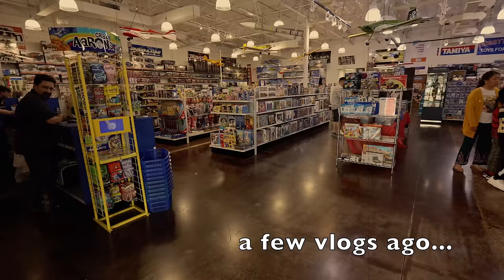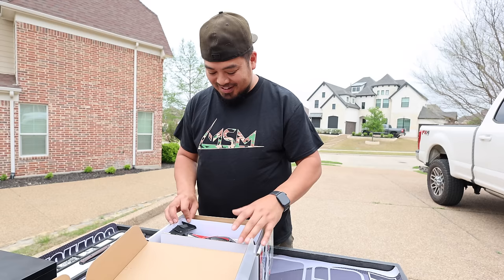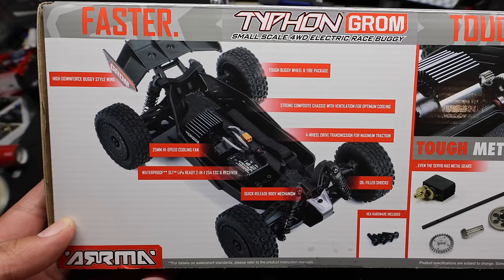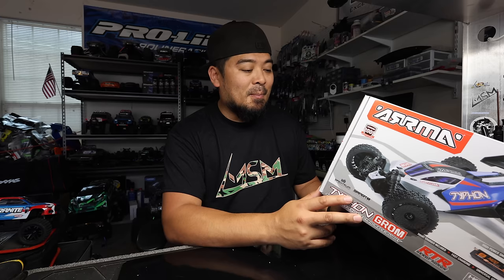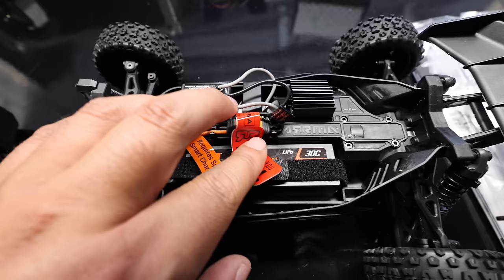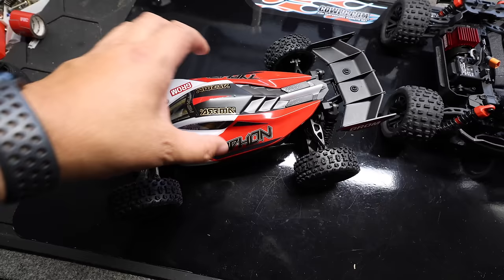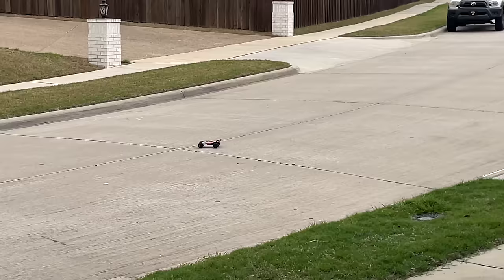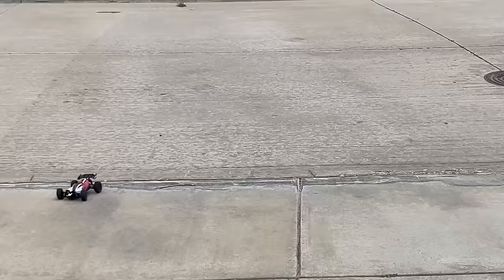ARRMA JUST MADE AWESOME EVEN BETTER | Arrma Typhon Grom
NEW Bead lock Style Thumb Steer Wheels for Traxxas radios

Traxxas Rally VXL - Order at your local hobbyshop
Traxxas XRT Ultimate - Order at your local hobby shop

6710 Virginia Pkwy Ste 215 PMB 69